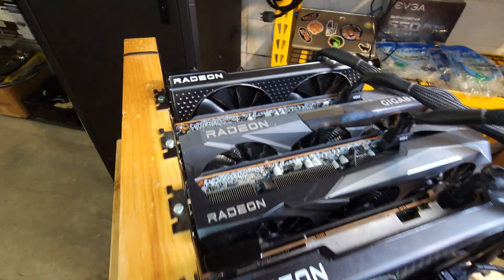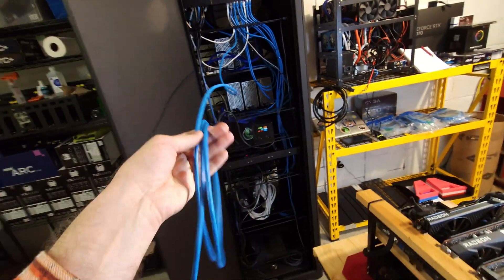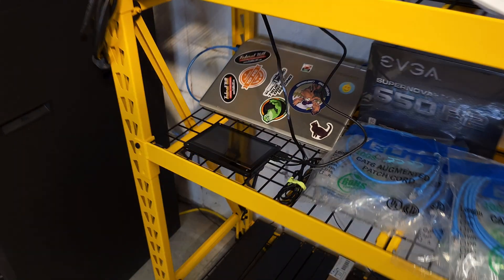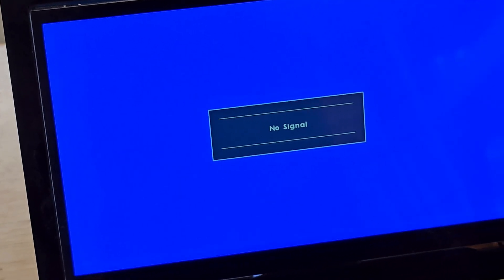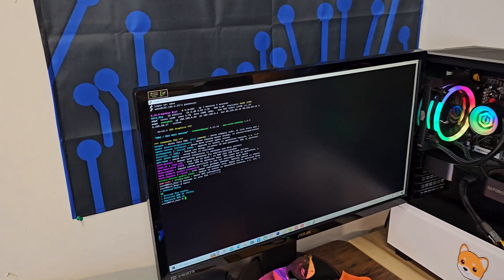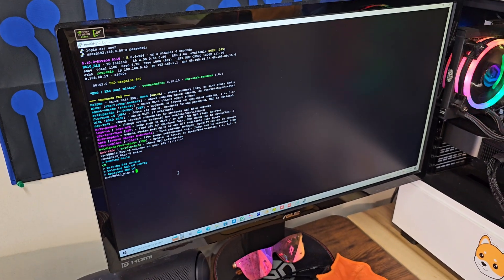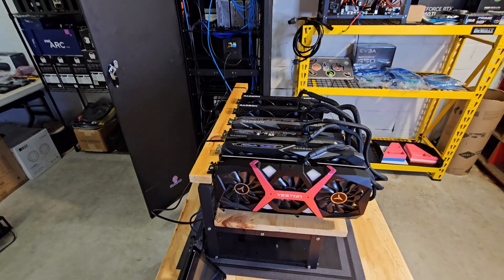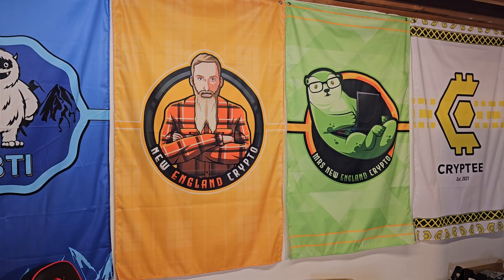GPU Mining Rig Troubleshooting - UNEXPECTED ISSUES - Full Guide 2024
In todays video we are troubleshooting a 6 GPU Crypto Mining Rig. AND fixing the "rig offline" issue with HiveOS. As well as fully cleaning this rig & getting it back up hashing! Any of the steps in this troubleshooting guide could be the thing that fixes your rig.

We hope that this video helps at least 1 person figure things out with a GPU Rig that's been having issues. Thank you all so much for the support!! (uploaded 02/08/24)

** COMMAND LIST for remote Hive Replace:
hive-replace -l
choose option 1
type yes
press enter
(sit back and wait to complete)

** Huge thank you to unMineable for all their help, and for sponsoring our channel!

🔸 RX 6600 XT GPU =

🔸 X-Power Blower =

🔸 Best affordable ethernet switch =

🔸 (GPU) XFX Radeon RX 580 GTS XXX Edition 1386MHz OC+, 8GB GDDR5, VR Ready, Dual BIOS, 3xDP HDMI DVI, AMD Graphics Card =

🔸 4 Capacitor GPU Risers =

🔸 (Frame) Mining Rig Frame, Steel Open Air Miner Mining Frame Rig Case Up to 8 GPU for Crypto Coin Currency Bitcoin Mining - Frame Only, Fans & GPU is not Included =

🔸 (PSU) EVGA SuperNOVA 1600 P2 80+ PLATINUM, 1600W Power Supply =

🔸(SSD) ADATA Technology ASU750SS-256GT-C SU750 SSD =

🔸 NVIDIA GeForce RTX 4070 Founder's Edition (FE) Graphics Card - Titanium and Black =

🔸 ASUS Dual GeForce RTX™ 4060 Ti OC Edition 8GB GDDR6 =

🔸 Rack Mount Fan - 4 Fans Server Cooling System - 1U 19" Rackmount Cabinet Panel w/Adjustable Temperature Control =

🔸 Carbon Steel 10/32 Rack Screws and Nylon Washers. 50-Piece Set for Equipment Server Racks =

🔸MCA Cardboard Concrete Form Tube 24" x 12" =

🔸 2 Pack Professional Wireless Lavalier Microphone for Android, iPhone or iPad with Adapter. Included Noise Reduction =

🔸 BEST AFFORDABLE PHONE TO START MOBILE MINING =

🔸 Best affordable chargers for a phone farm =
🔸 Best affordable charging cables we have tested =
🔸 Wooden / Bamboo Phone Holders =
🔸 CAT PHONES S48c Unlocked Rugged Waterproof MINING Smartphone =

🔸Flexible Indoor / Outdoor Cat6 =
🔸Shielded Cat6 =
🔸 Elite Cat6A 1000ft, Bulk Ethernet Cable, Orange =
🔸Regular Quality Cat6 ends / connectors =
🔸High Quality Cat6 & Cat 6A ends / connectors
🔸Klein Tools Cable Crimper =
🔸200 pack Cat6 / Cable Clips =
🔸Elite Cat6 28AWG Ultra Slim, Snagless, Slim Boot, Ethernet Patch Cables =
🔸RJ45 Boot Cover, Cat5 Cat6 Cat6A Ethernet Network Cable Strain Relief Boot =
🔸Elite Cable Store

🔸Dewalt 4-Foot Tall, 3 Shelf Steel Wire Deck Industrial Storage Rack =

H510 Pro BTC+ Mining Motherboard
UniSwap Bitcoin Ethereum Cardano
PC
BTC Mining.
Ethereum Mining.
Cryptocurrency GPU Mining.
Fixing an overheating GPU mining rig.

Passive Income
Mining on an older laptop
Cell Phone Mining
holding HODL Google unMineable HiveOS